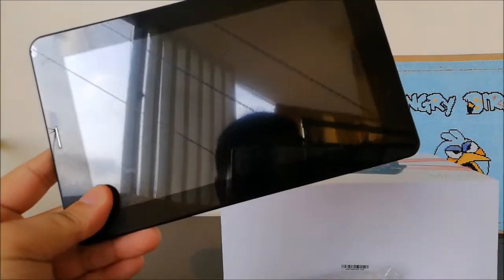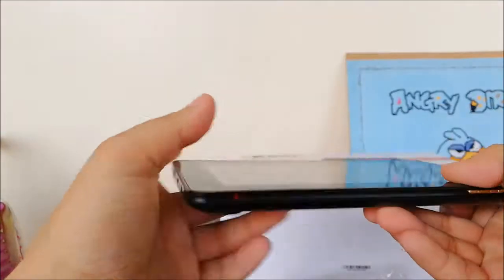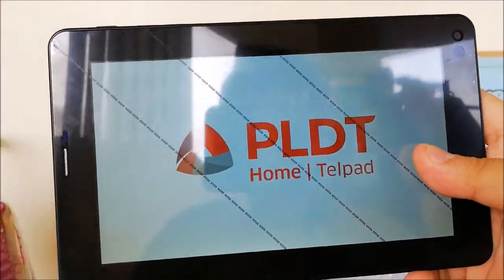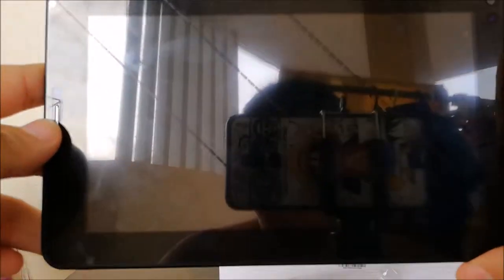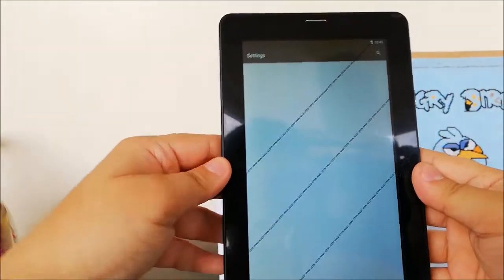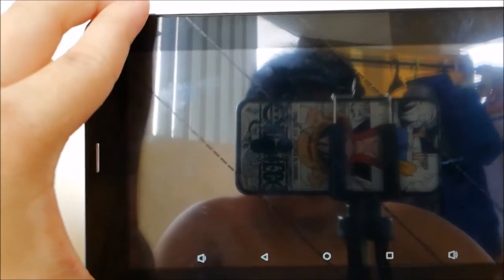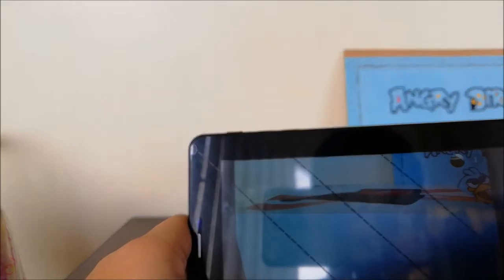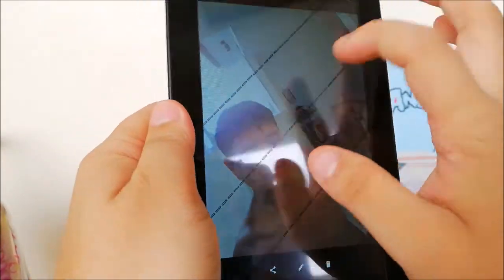The Pldt Home Pad